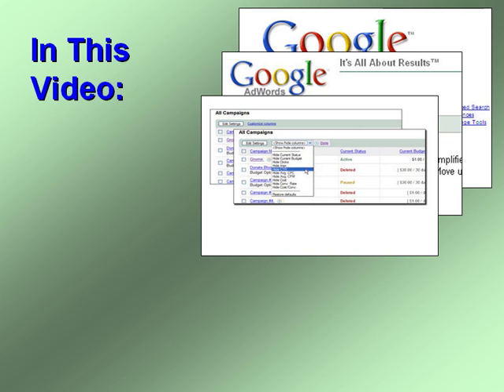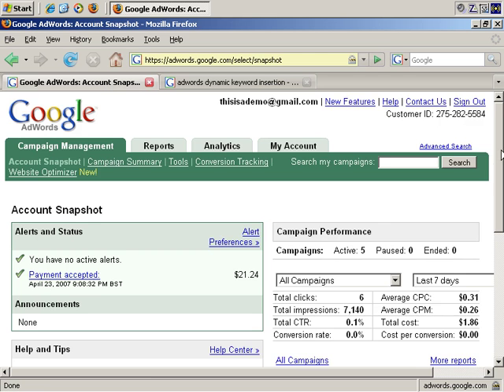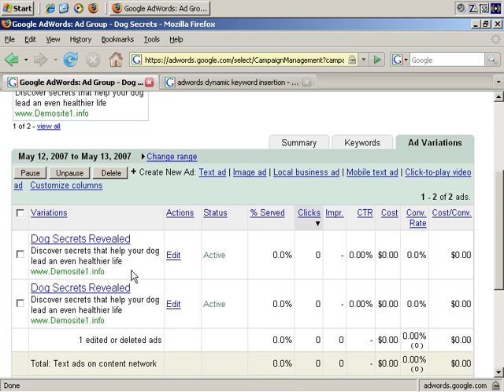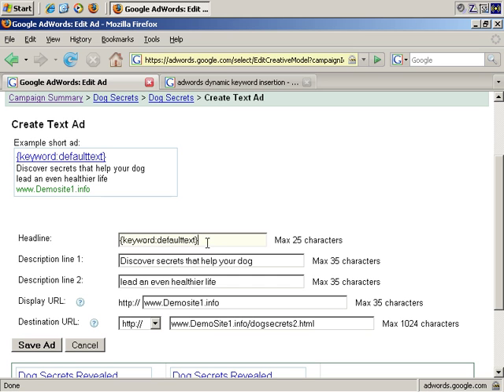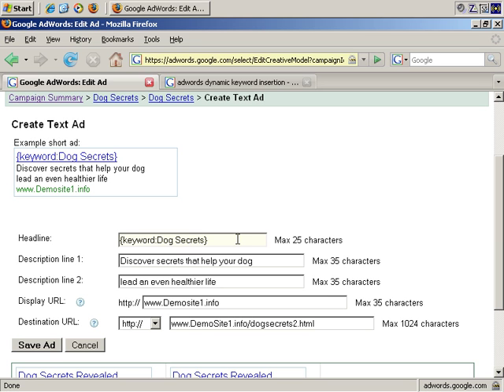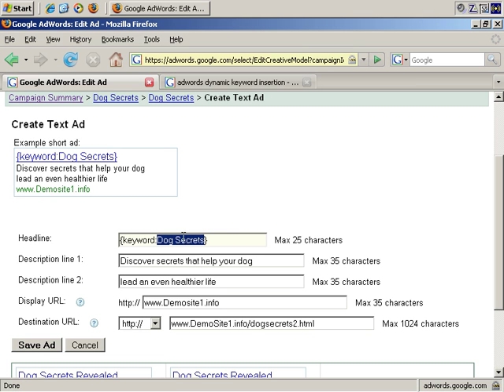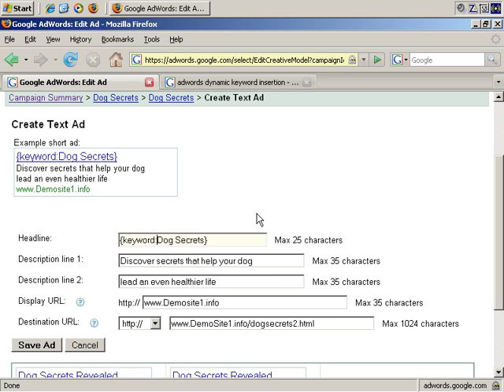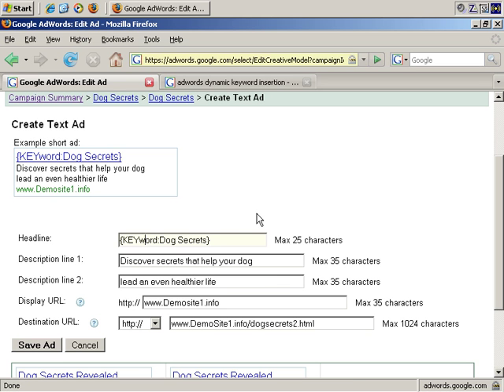4. How to Use Adwords 103 - Dynamic Keyword Insertion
Learn how to use dynamic keyword insertion in your adwords campaigns